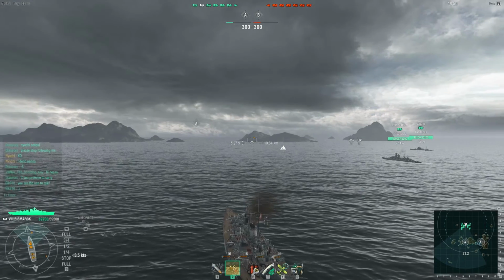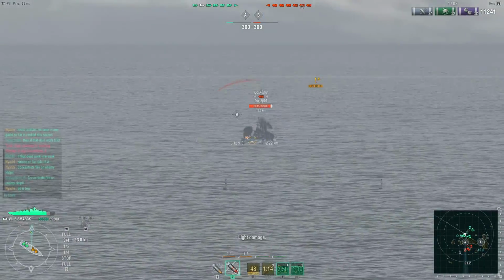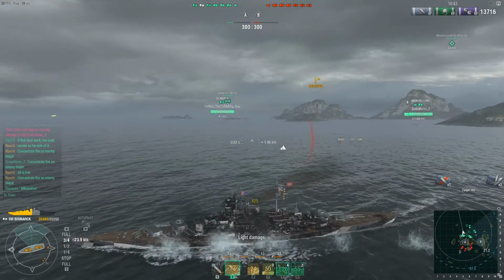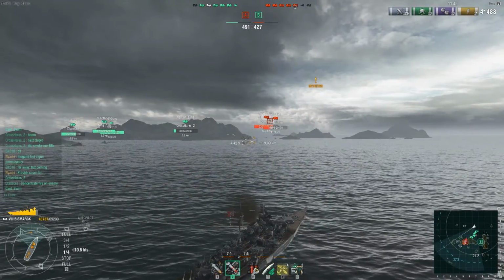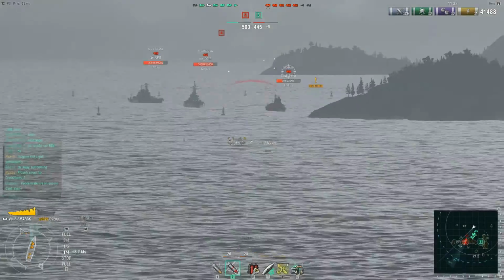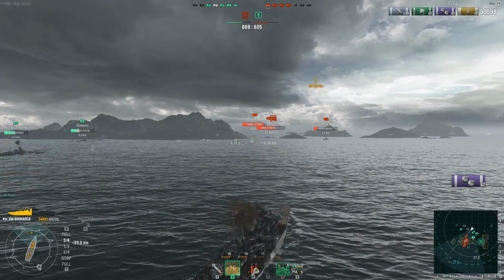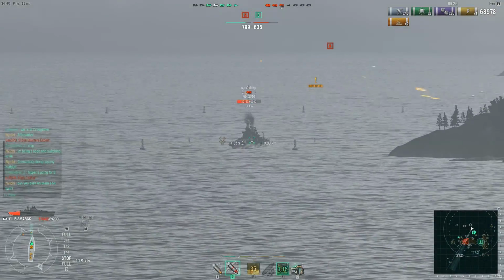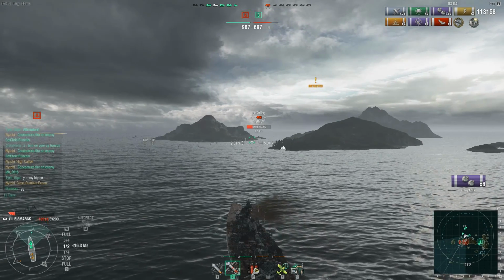Ranked Tips: Ships For Season 5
Why did I leave the timer screen in the replay? I don't know either... at least it has some teamwork!

Anyway, this is my opinion as to what are the best ship choices for the fifth season of ranked battles in warships. I have seen some deviations from this list (before someone points that out) but most games seem to stick by these ships being the strongest, or are the most dominant in the game type. Hope it helps, and good luck out there!

Big thanks to Wo_9 and Personator for double checking my listing!